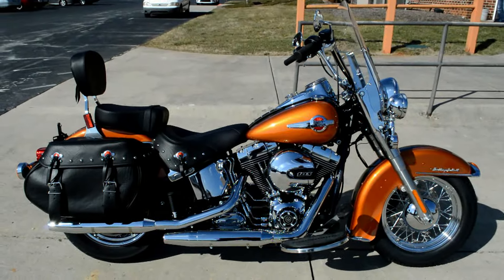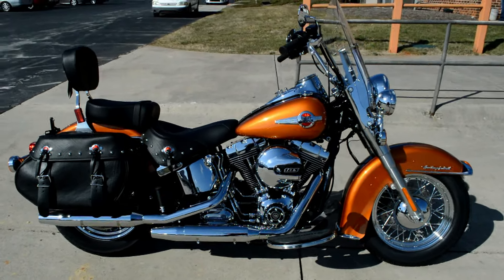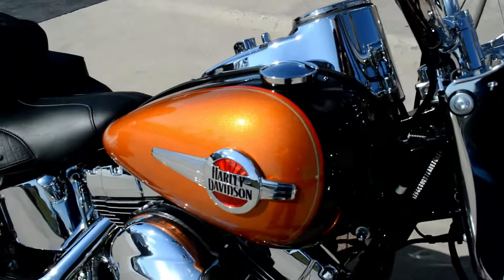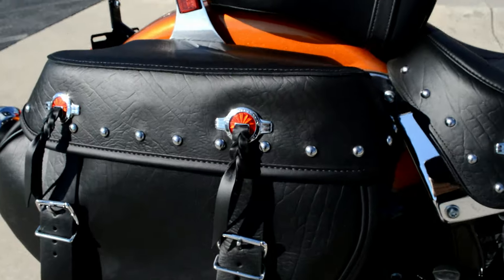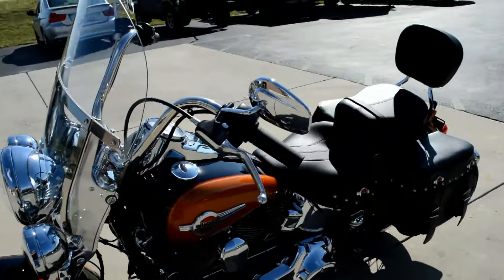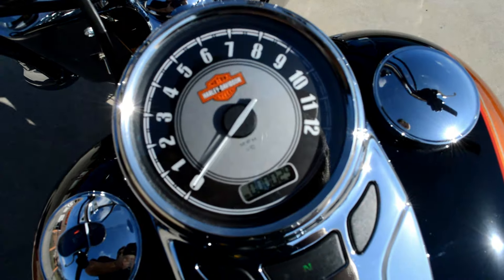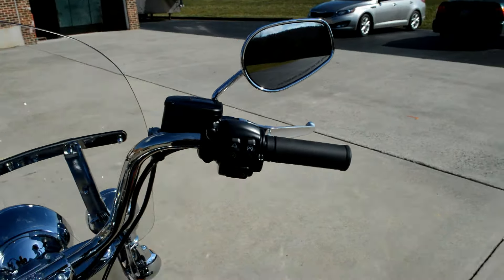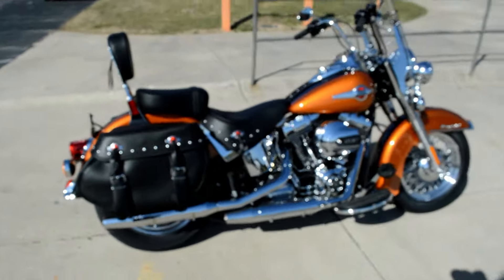SOLD! 2016 Harley-Davidson® FLSTC - Heritage Softail® Classic Amber Whiskey & Vivid Black